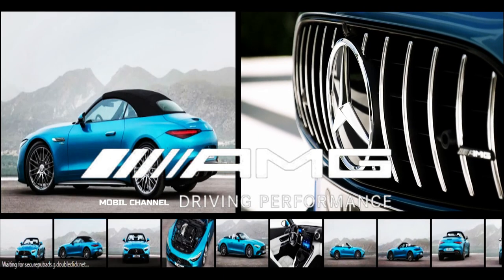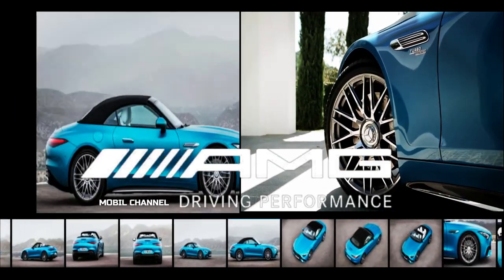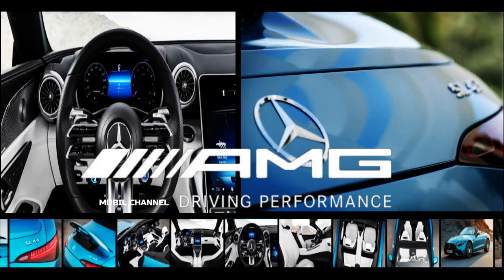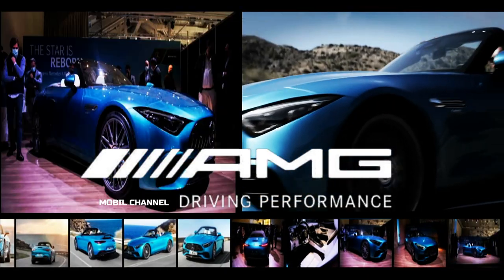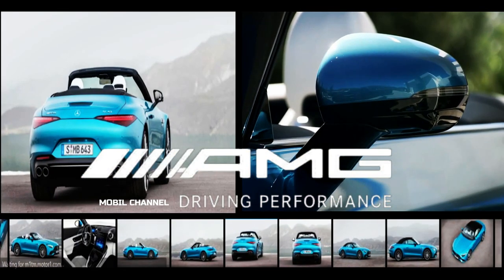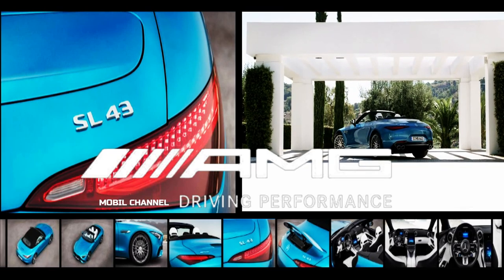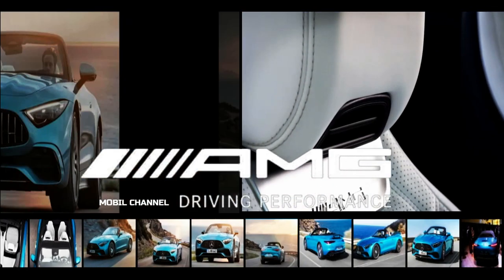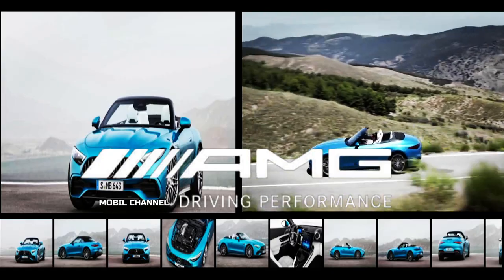Mercedes-AMG SL43 2023 debut, a turbo engine with F1 technology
The first production car to use a turbocharged electric exhaust, Mercedes, has added a new entry-level version of the stylish SL-Class roadster to its collection.
The Mercedes-AMG SL43 offers half the engine of its sibling, swapping the twin-turbo V8 for a single turbocharged four-cylinder engine.
Of course, being an AMG product, this is no ordinary four-cylinder engine, and of course, energy is no joke either.